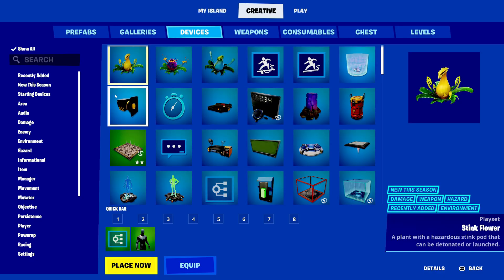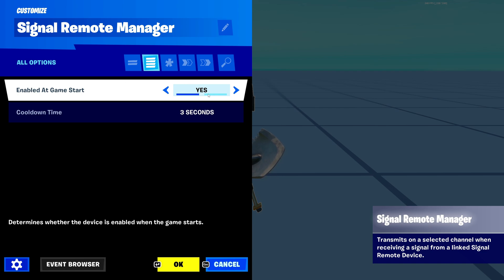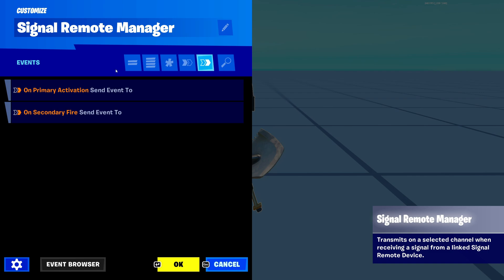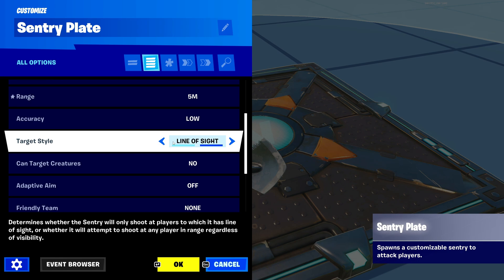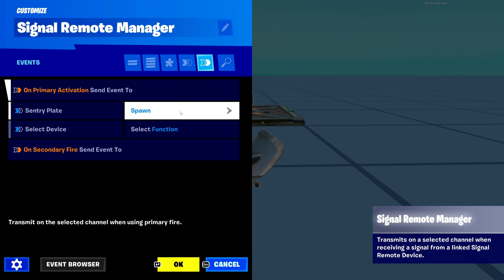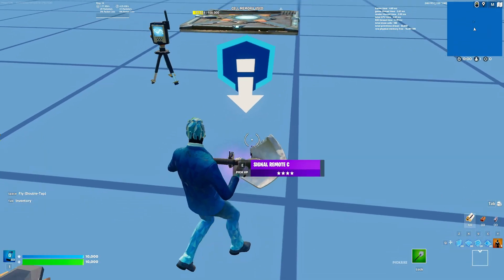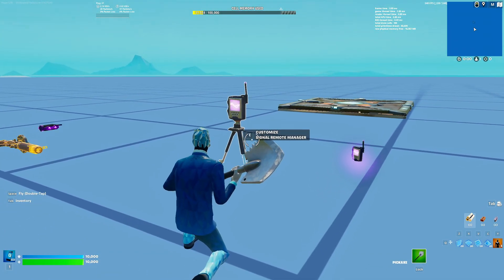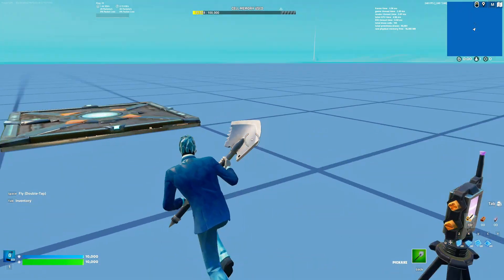How do you use the Signal Remote Manager Device in Fortnite Creative?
In this video I show you how you can use the Signal Remote Manager device in Fortnite Creative. This device works by dropping a remote into the manager and sending a function when you click it.

Fortnite​ Creative

Time Stamps
1. Intro 0:00
2. Main Tutorial 0:35
3. Testing the Remote 3:47
3. Supporting the Channel & Outro 4:13